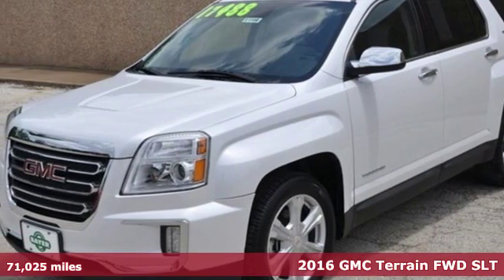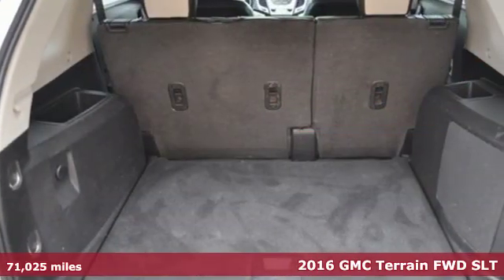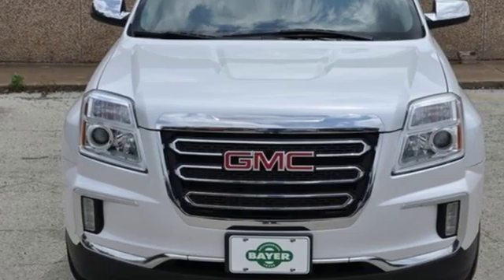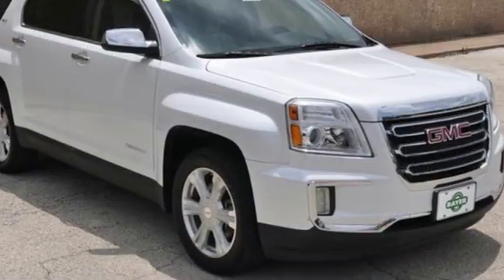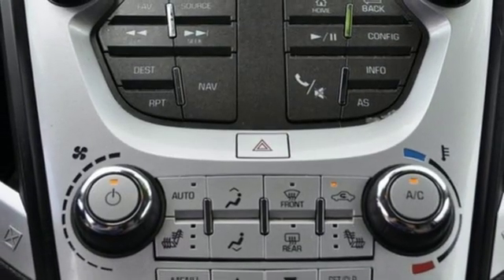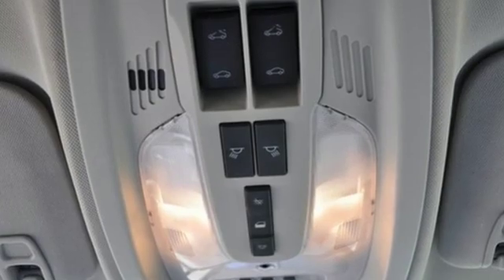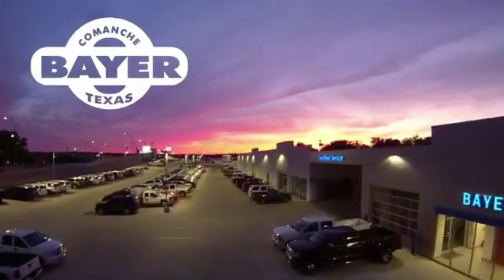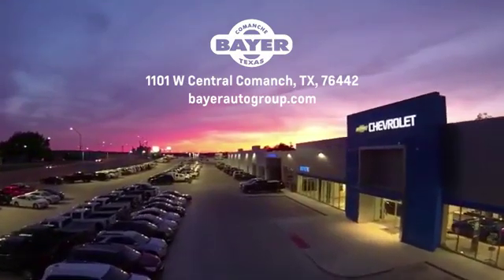Used 2016 GMC Terrain Comanche Brownwood, TX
Year: 2016
Make: GMC
Model: Terrain
Trim: SLT
Engine: 2.4L 4-Cylinder SIDI DOHC VVT
Transmission: 6-Speed Automatic
Color: White
Interior: light titanium
Mileage: 71025
Stock #: B1188
VIN: 2GKALPEK3G6150401
CARFAX One-Owner. White Frost 2016 GMC Terrain SLT FWD 6-Speed Automatic 2.4L 4-Cylinder SIDI DOHC VVTbrbr22/32 City/Highway MPGbrbrbrCall us directly at 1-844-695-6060! Delivery available upon request!brbrReviews:br * Powerful available V6 engine; quiet interior; comfortable highway ride; spacious and adjustable backseat. Source: Edmunds

Address:
714 E Central